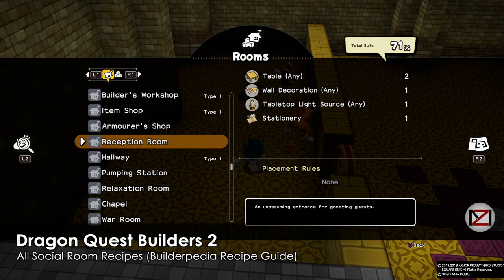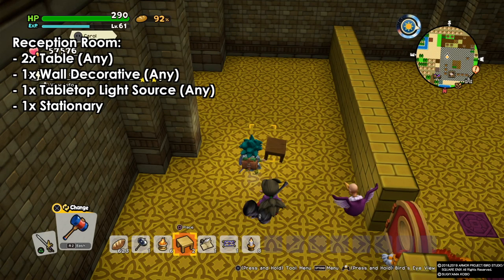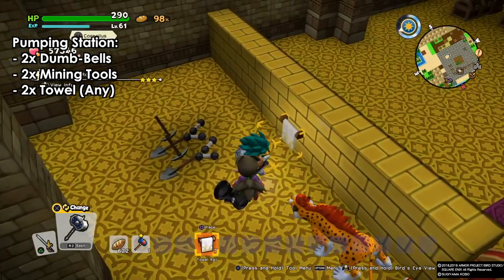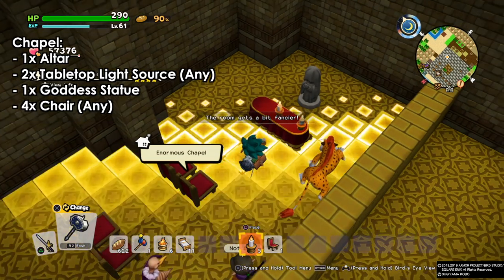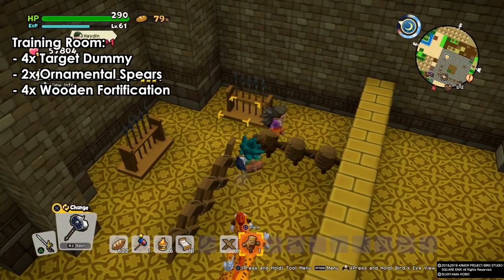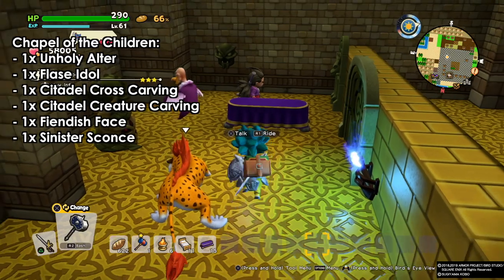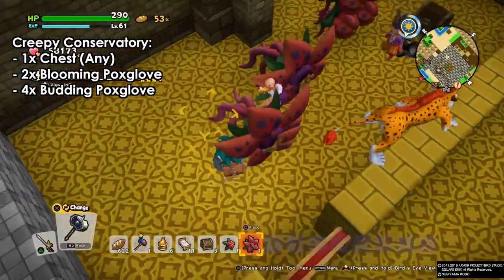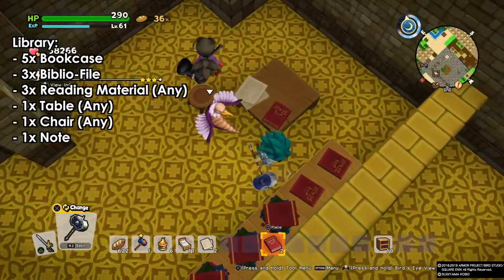Dragon Quest Builders 2 - All Social Room Recipes (Builderpedia Recipe Guide)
Part of the Builderpedia Room Recipes

Reception Room: 00:49
- 2x Table (Any)
- 1x Wall Decorative (Any)
- 1x Tabletop Light Source (Any)
- 1x Stationary

Hallway: 01:09
- 2x Light Source (Any)
- 2x Column (Any)
- 2x Ornamental Flower (Any)
- 2x Curtain (Any)

Pumping Station: 01:31
- 2x Dumb-Bells
- 2x Mining Tools
- 2x Towel (Any)

Relaxation Room: 01:48
- 1x Bed (Any)
- 2x Curtain (Any)
- 1x Folding Screen
- 1x Light Source (Any)

Chapel: 02:01
- 1x Altar
- 2x Tabletop Light Source (Any)
- 1x Goddess Statue
- 4x Chair (Any)

War Room: 02:27
- 1x Emblematic Table
- 1x Map
- 2x War-game Piece (Any)

Wizard's Workshop: 02:41
- 1x Wizard's Workbench
- 1x Crystal Ball
- 1x Comfy Cushion
- 1x Incense Burner

Training Room: 03:00
- 4x Target Dummy
- 2x Ornamental Spears
- 4x Wooden Fortification

Throne Room: 03:18
- 1x Throne
- 4x Bold Banner
- 2x Brazier

Shabby Throne Room: 03:31
- 1x Disfigured Throne

Chapel of the Children: 03:44
- 1x Unholy Alter
- 1x Flase Idol
- 1x Citadel Cross Carving
- 1x Citadel Creature Carving
- 1x Fiendish Face
- 1x Sinister Sconce

Summoning Chamber: 04:07
- 1x Forbidden Altar
- 1x Chest (Any)
- 1x False Idol
- 2x Peculiar Pillar
- 1x Unholy Altar
- 1x Sinister Sconce

Creepy Conservatory: 04:31
- 1x Chest (Any)
- 2x Blooming Poxglove
- 4x Budding Poxglove

Study Room: 04:46
- 3x Bookcase
- 3x Reading Material (Any)

Library: 05:00
- 5x Bookcase
- 3x Biblio-File
- 3x Reading Material (Any)
- 1x Table (Any)
- 1x Chair (Any)
- 1x Note